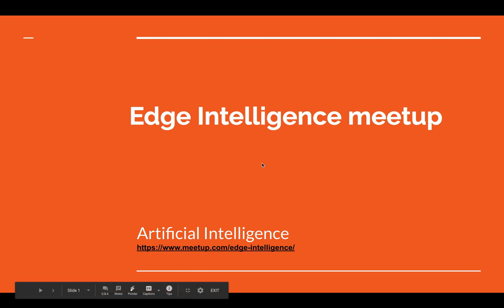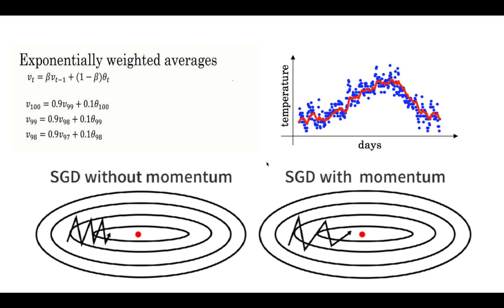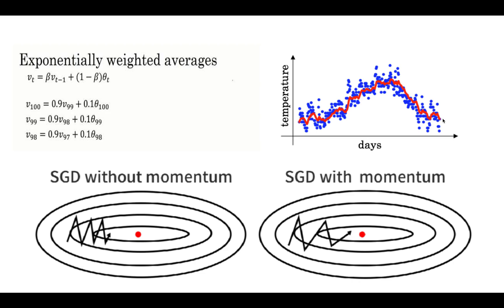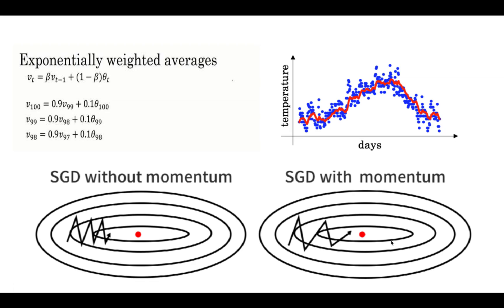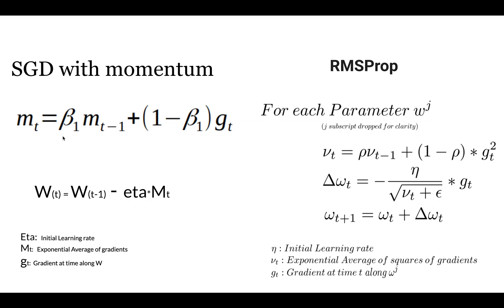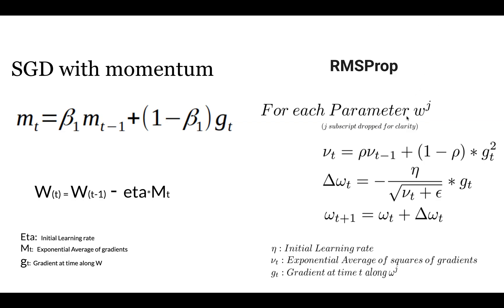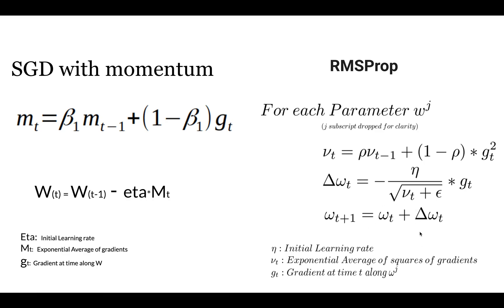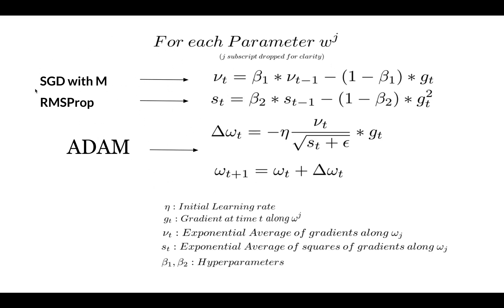RMSProp vs SGD vs Adam optimizer